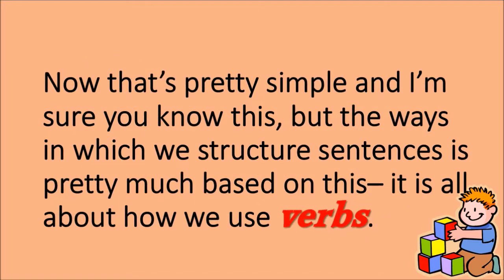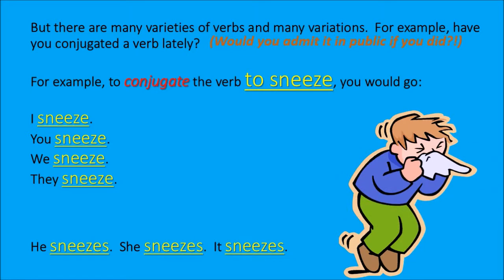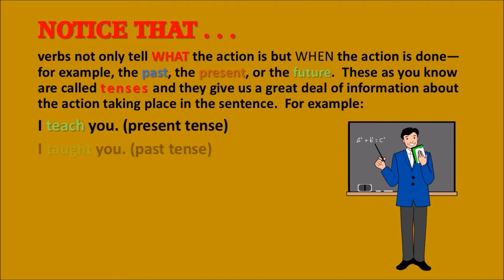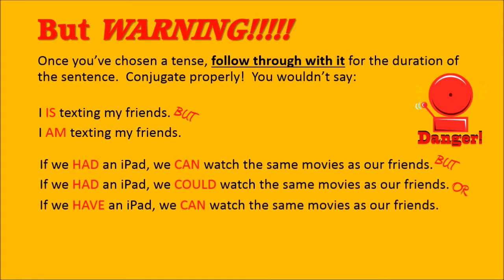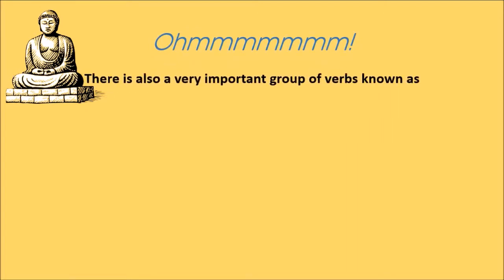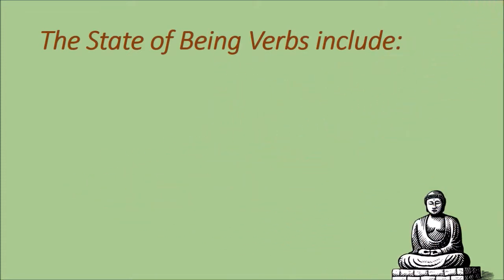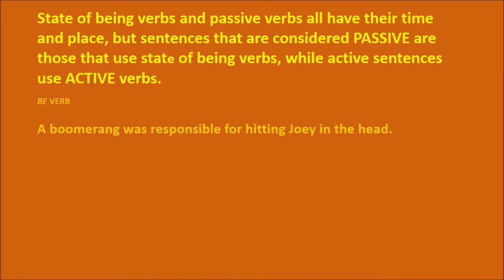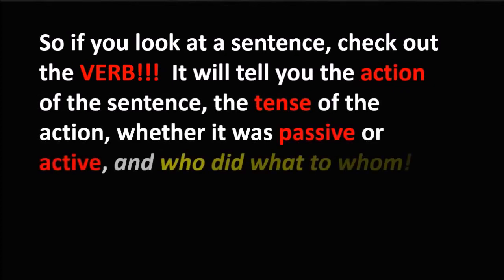Ready, Set, Verbs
short film for students on verb usage created for Pace CAP Summer Writing Program 2014